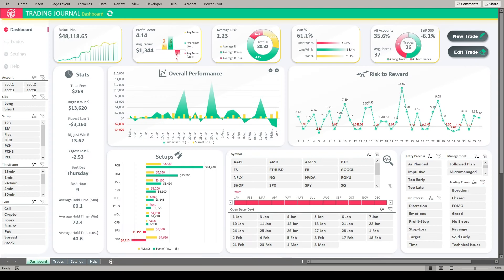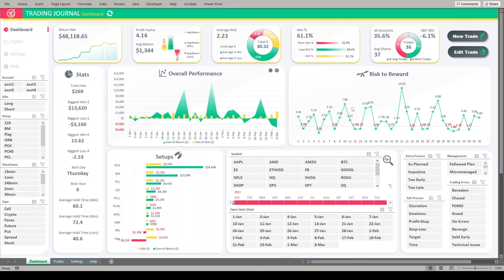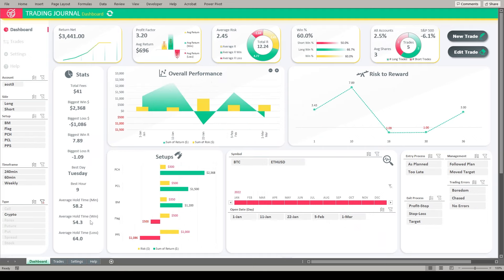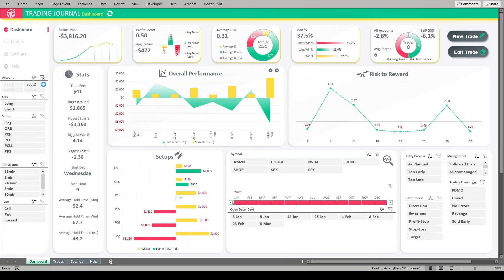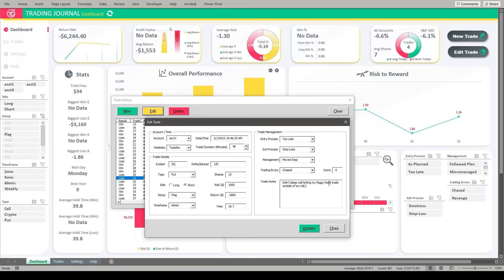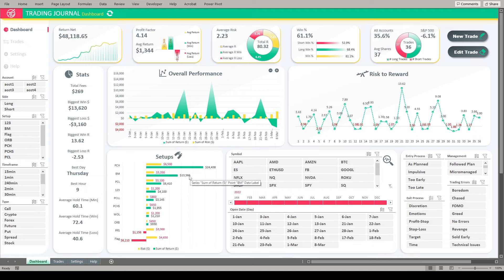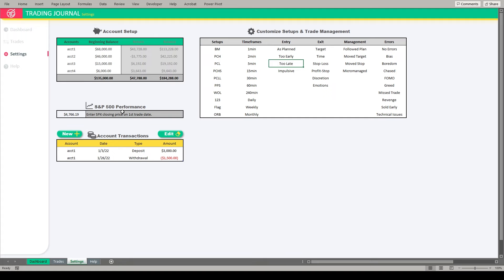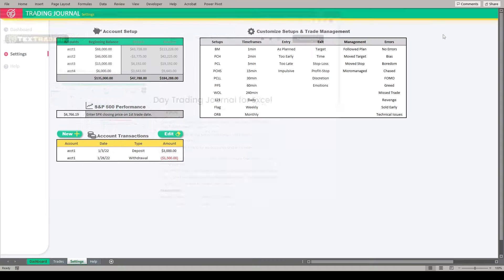Ultimate Day Trading Journal for Excel!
*Requires Microsoft Excel 2016 or later for Windows operating system only. Excel for Apple operating systems is NOT supported! Excel for the web & Google Sheets are also not supported. Not designed to track every single FIFO transaction.

📘 Trading in the Zone

⏱TIME STAMPS⏱
00:00 - Introduction
00:36 - Dashboard
03:22 - Filtering data
09:50 - Trades page
10:27 - Settings page
12:00 - Downloading the journal

🛑Risk Disclosure: The material in this video is presented solely for informational purposes, and is not to be construed as solicitation or an offer to buy or sell any securities or any related financial instruments, nor should any of its content be taken as investment advice. TexTrading accepts no liability whatsoever for any loss or damage of any kind arising out of all or any part of this material. We recommend you consult with a licensed and qualified professional before making any investment decision.